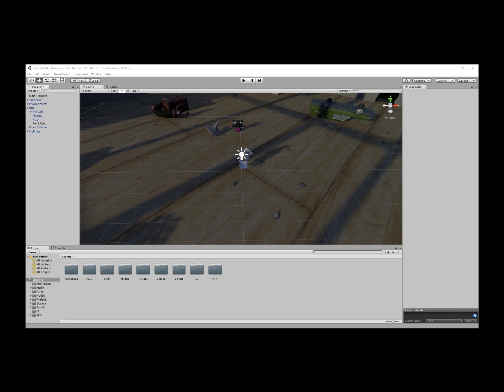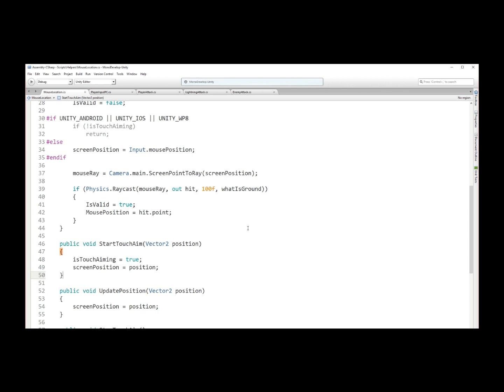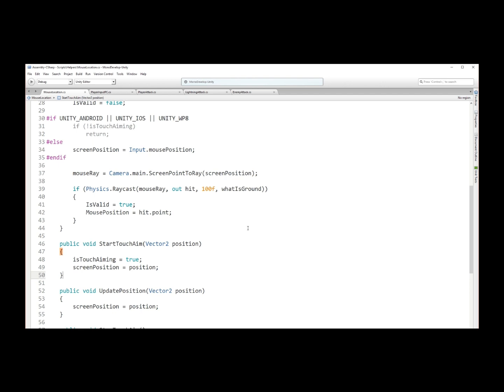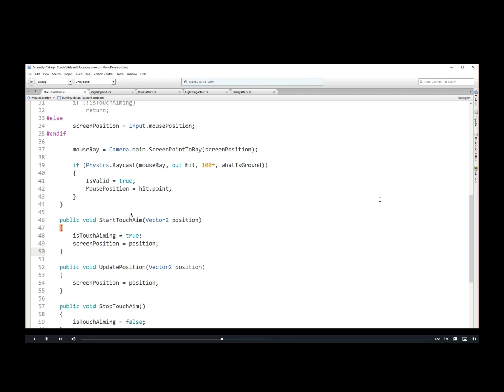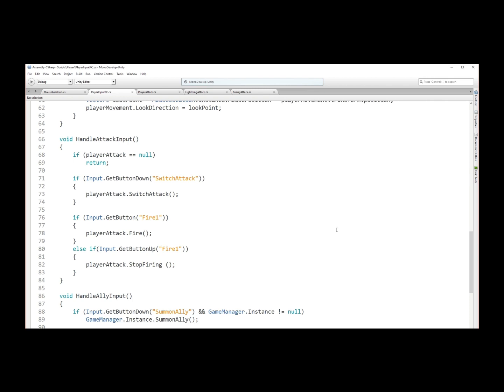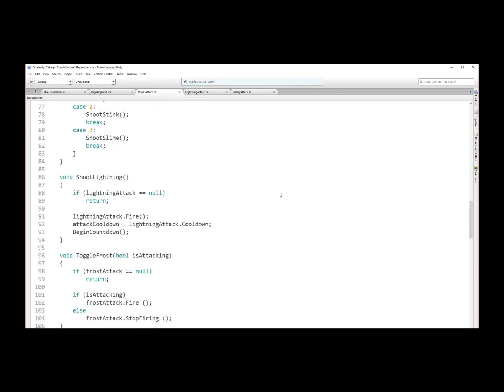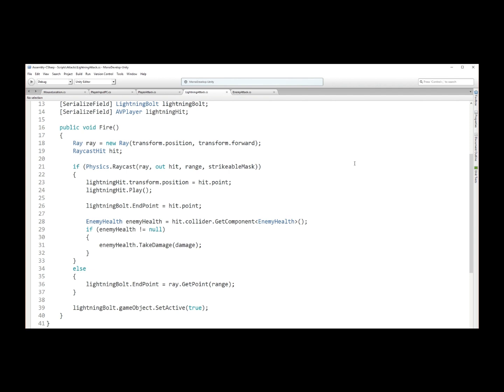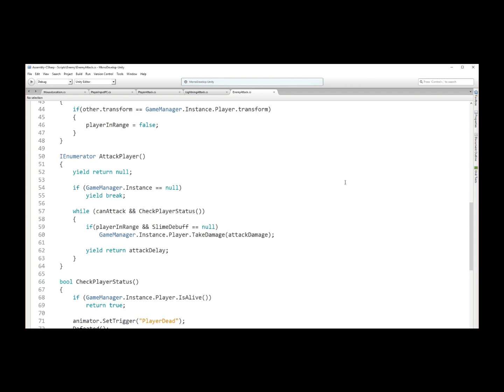11.19. Examining common game project code